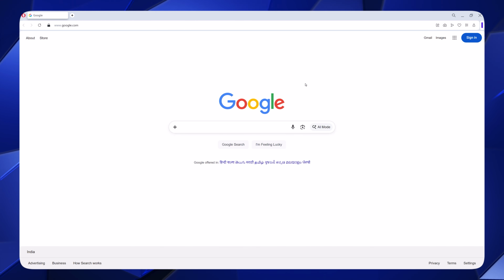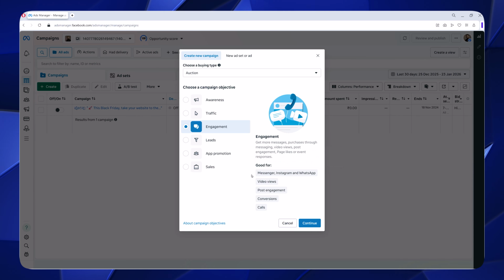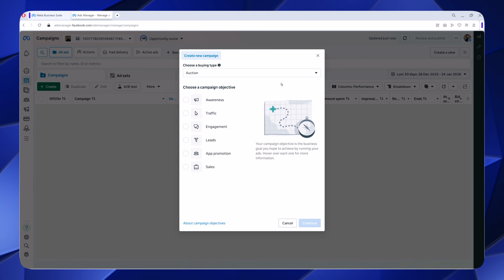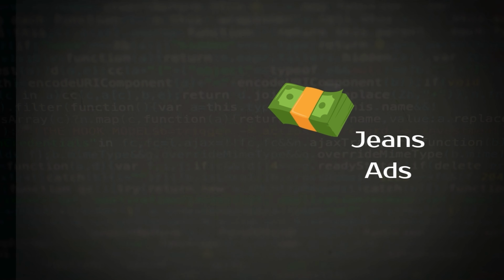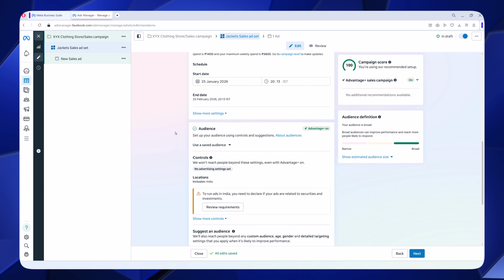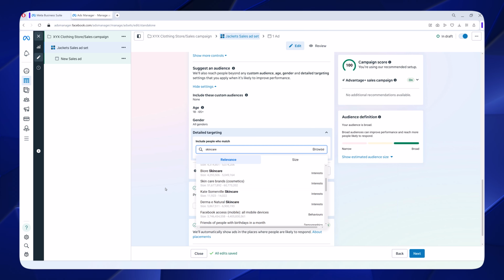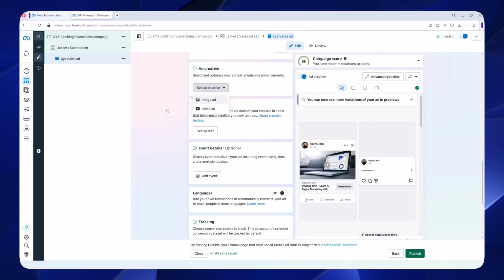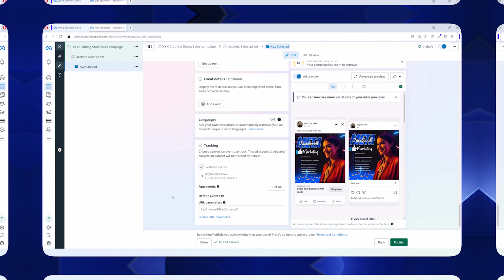Facebook Ads Crash Course 2026 FREE🔥| Learn In 20 Minutes☝️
Want to master Facebook Ads in 2026? This FREE crash course will teach you everything you need to know to run profitable Facebook ad campaigns in just 20 minutes! In this tutorial, I'm sharing everything I've learned - completely free!

⏳TIMESTAMPS:
00:00 - Introduction
01:47 - Campaign Objectives Explained
06:19 - Creating Your First Campaign
06:59 - Choosing Your Campaign Objective
10:09 - Ad Set Level
11:03 - Budgeting
12:32 - Audience Targeting
14:12 - Detailed Targeting
15:27 - Placements
16:29 - AD Level
19:06 - Pixel Integration
20:00 - Launch & What Happens Next
20:37 - Final Thoughts